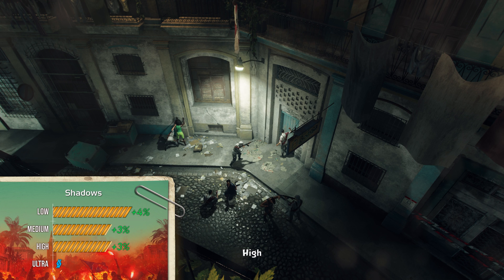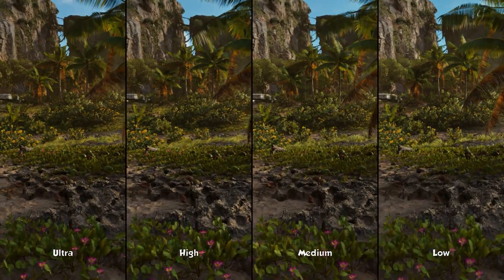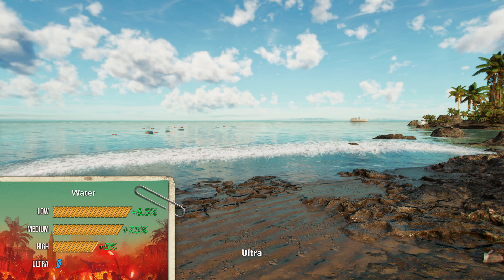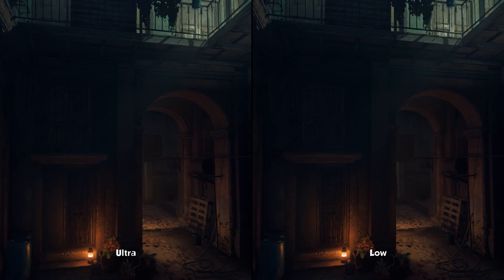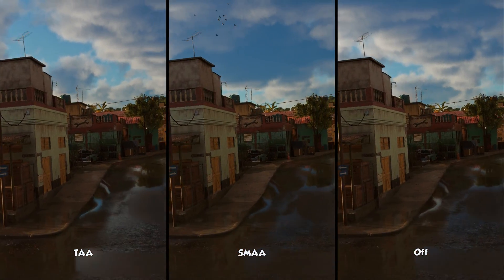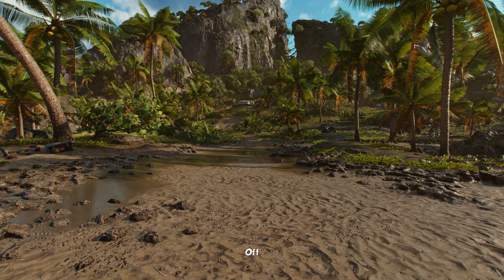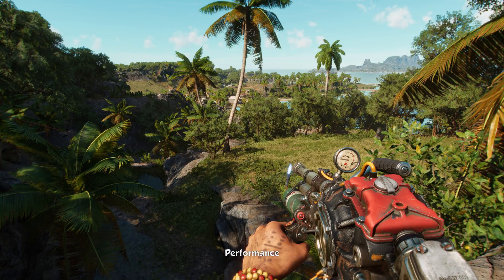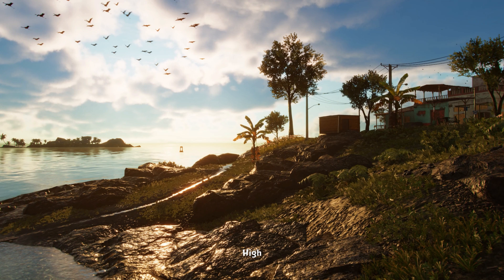Ultimate Settings Guide - Far Cry 6 Performance Optimization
Ray Tracing / DXR on or off, how do you boost fps, what are the best settings for PC version of Far Cry 6? In this guide I'll go through all in-game graphics settings and tell you which ones are the best so you can enjoy high fps and good looking graphics at the same time.
For the best visual comparison of the setting watch this video in 4K even if you don't have 4K screen. This video is a visual and performance analysis of all the in-game PC settings so you can play the game with the highest graphical fidelity without sacrificing frame rate on useless settings.
All the graphical settings are represented in numbers. If you're looking to boost FPS without sacrificing visuals I got you covered with these optimized settings.

If you don't want to watch the entire thing just get straight to the point, skip to the chapter called "Settings"

If this kind of content is what you're looking for then please consider leaving a Like (or Dislike) and Comment, It will be greatly appreciated.

Chapters:
0:00 Motion Blur
0:11 Texture Filtering
0:31 Shadows
0:57 Geometry and Vegetation
1:27 Environment
1:55 Water
2:16 Terrain
2:28 Volumetric Fog
3:06 Anti-Aliasing
3:30 DXR Reflections / Ray-Tracing
3:50 DXR Shadows / Ray-Tracing
4:25 FSR 1.0
5:07 Preset Comparison
6:46 Settings